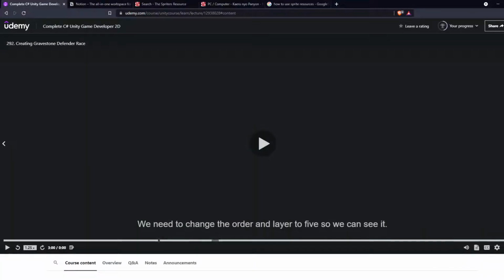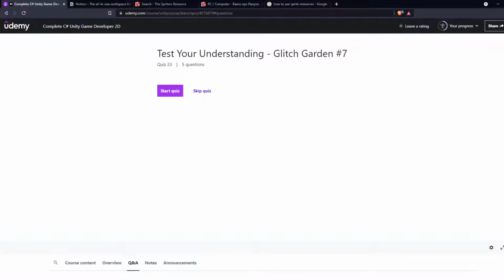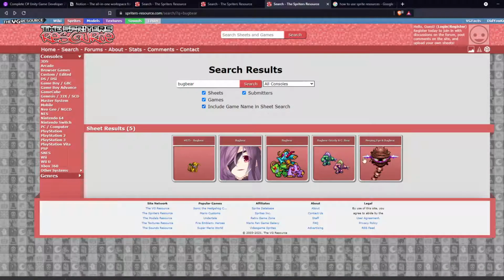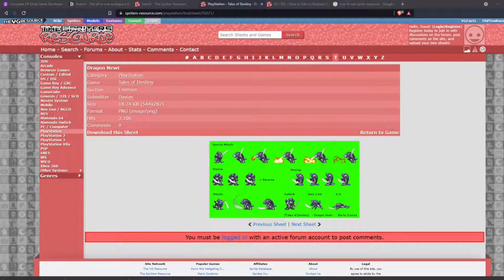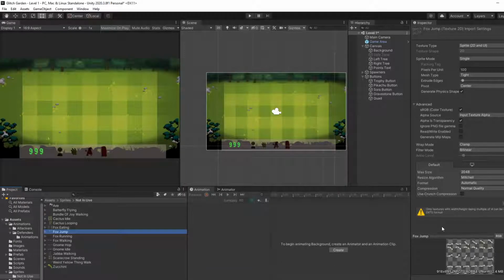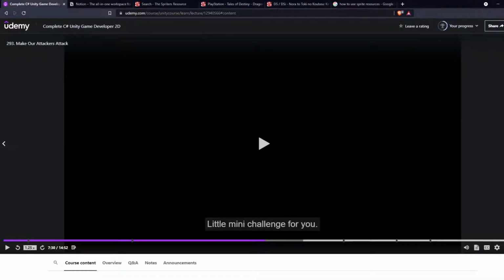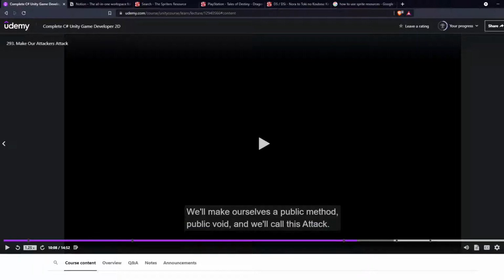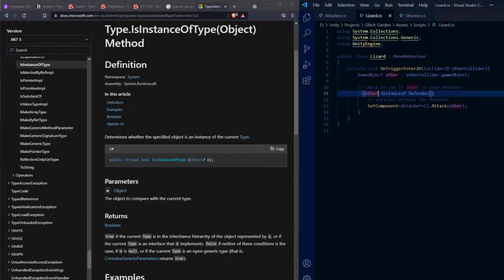Let's Learn Unity #110 (1-Hour Session)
Hello guys, so today I covered: 292 and Quiz 23

(Lecture 292) Creating Gravestone Defender Race:
There wasn't anything new for this lecture. We just had to create another defender type, but this time the lecturer Rick has challenged us to do it along with him.

Quiz #23:
The part that stumped me was question "What do we mean when we say we have Z-depth fighting, or a Z-depth issue?." I must've missed when he mentioned it. But the keyword here is "fighting." So it made me think that it had something to do with objects fighting for focus.